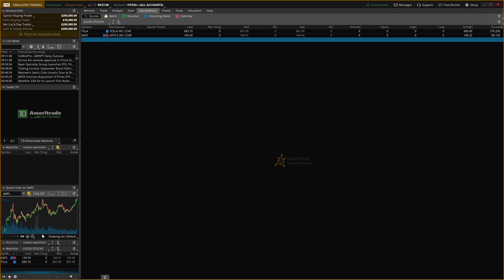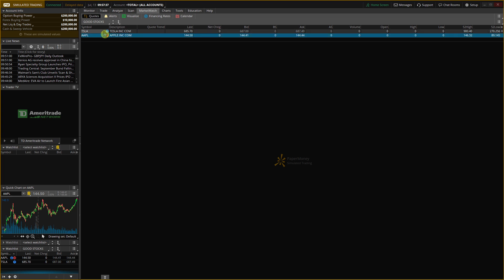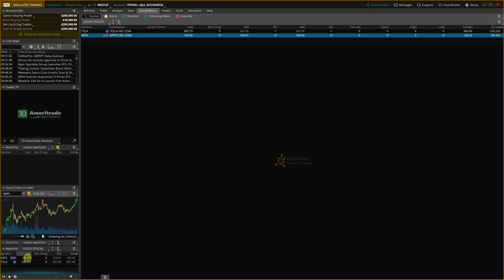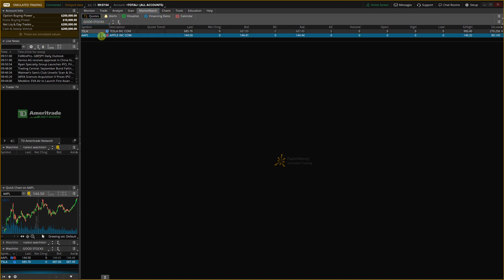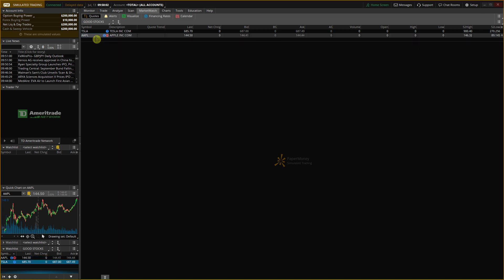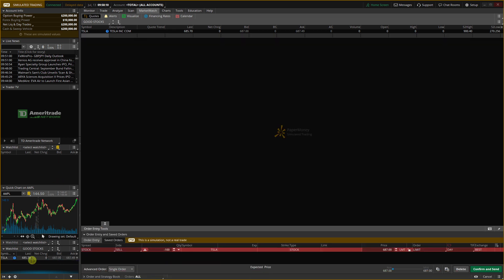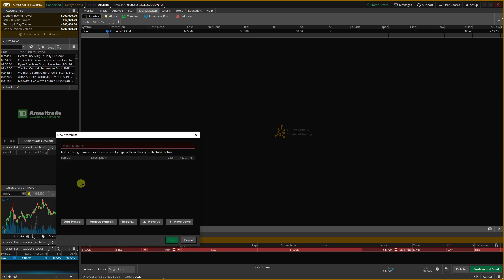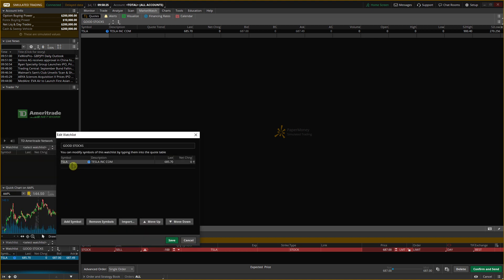How To Remove From Watchlist In ThinkOrSwim